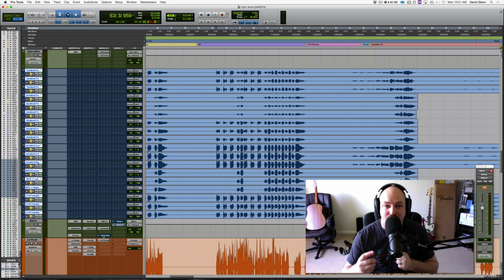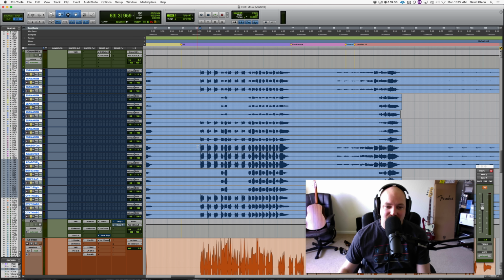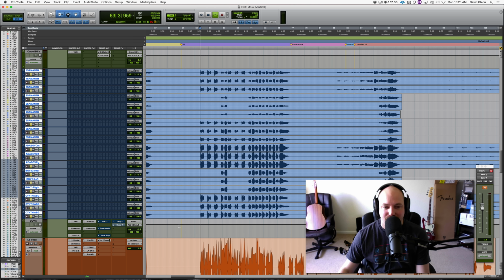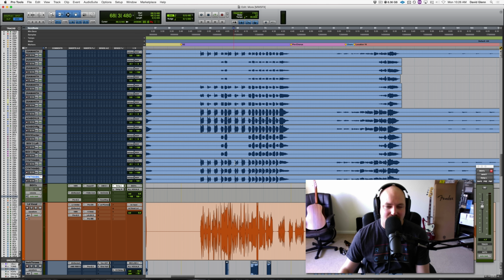Mixing Background Vocals with EQ, Delay and More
A video with tips for mixing layers of background vocals.

Transcript:

Alright, welcome to the last video in the vocal module. For now. I'm going to be updating all of my courses throughout the next several months, and when I do, you get the updates for free to any courses that you purchase.

So kind of a cool announcement that will be coming out publicly soon, but this one we're going to talk about background vocals. Now, depending on the style of music you're working in, you may or may not have this many layers of background vocals, but I was just given these for this song and the church is going to be re-recording a ton of different layers like this for all of the songs we're doing, but – and so when I get those, I'll update your multi-tracks – definitely for the mix contest.

But anyways, the layers from Vic, the producer, usually come to me Left, Center, and Right for every singer or every part. So Alto 1, Alto 2, Alto 3 will all do a left, center, right. And then they'll typically record the group, depending upon – actually, I did Vic's sister's record. Her solo EP, and actually, it was a full album, and for that, she did her own background vocals, and she did left, center, right for every single part.

That can be a bit crazy. Sometimes the center works if the lead vocalist isn't singing at the same time, and so I'll leave the center in the mix sometimes, but whenever the lead vocalist is singing at the same time, the backgrounds, I'll automate the center vocal takes to come down five, six, ten dB to make room for that lead, but anyways.

In a situation like this, I've got a lot of stacks, but I still feel like I could've used a little bit more of a larger than life hyped sound for this song, so I'm going to hit play in solo and show you the vocalist without any of the effects, and then I'm going to bring these effects in to help you hear the difference.

So here's with nothing. These are dry. Well, with the EQ and compression, but they're dry with no effects.

[vocals]

Okay, and these still need to be edited for breaths and that kind of stuff. Some clip gain action, but you'll get the point.
The first effect on these backgrounds is my Dimension D, and that's just a stereo chorus type effect that's going to add some smoothing out and some fullness, and it's also going to help widen these vocals a little bit.

Here's before, and then I'll bring the effect in.

[vocals]

In.

[vocals with chorus]

Cool. Nice effect sound to it.

Then, I'm going to bring in a little bit of reverb. This is nothing fancy. Sending it to the Recaste Samplicity Samples with the Sunset Chamber.

[vocals]

Got a nice decay to it. Sounds really beautiful. Next up, and this is where things are going to start to sound really large and hyped, in solo, it may not sound the best, but I'll go over and show you in context as well.
Here's before, and then I'll bring in the effect.

[vocals]

Pretty sweet. That vocal slap delay is just a stereo slap adding a little bit of action, and I felt like I could get a little bit more, so I went to my delay left and right, which is essentially a couple of sets of Echoboy, which again, could be your stock delay. I don't even think I'm using anything fancy about this, but for the delays I'm using a little bit of filtering, EQ, I'm hitting it with de-essing, and then that's going into Echoboy, which again, could be your stock delay, and I just set them different.

The most important thing about this is that your left and right delays are different. The first delay is a 143 millisecond delay. No science to that, I just dialed in something above 120 or so, and then the second is something under 200. About 180 there. 100% wet, left and right, and they sound like this.

Here's before.

[vocals]

And in.

[vocals with delay]

Pretty cool, right? So, the thing that's going to happen here is you're going to lose a little bit of definition or articulation in the phrases. It's going to kind of muddy up the sound, but it is going to make it feel bigger, and that's what I wanted here is to make it feel bigger, and then you can do that in varying amounts.

Let's check this out. This is the background vocals with no effects, and then we'll bring the effects in.

[vocals]

Let's get those last two lines. For the first one, I'm going to leave the effects in, the second one, I'm going to take it out.

[vocals]

There's a volume difference, but I think you can tell it also sounds a little bit thinner and it doesn't sound as big, so.

Big track like this, lots of rockin' tracks, drums, bass, keys, everything is just going at the same time, and I needed to give them a little bit more life.